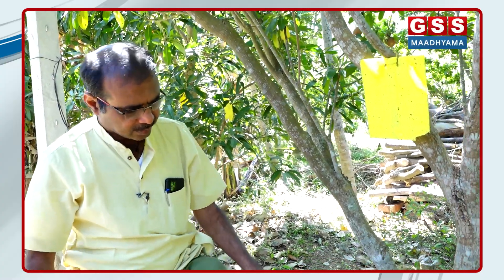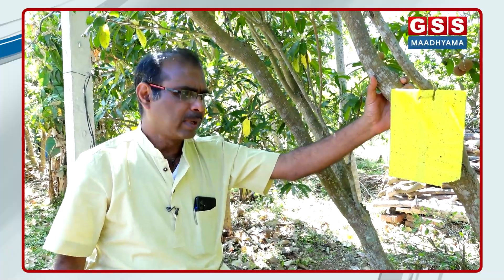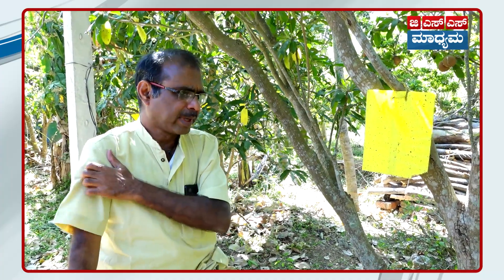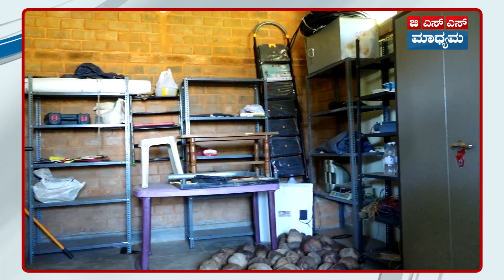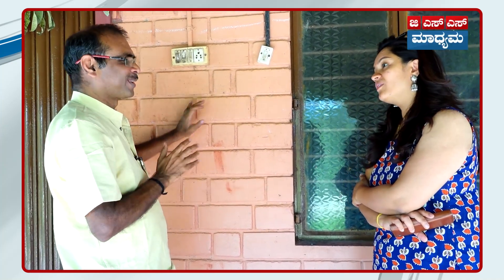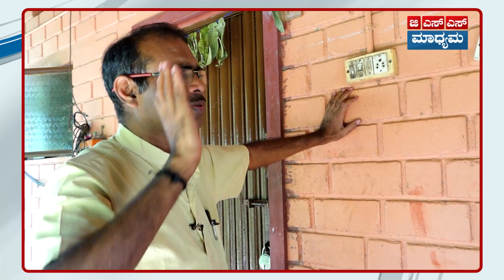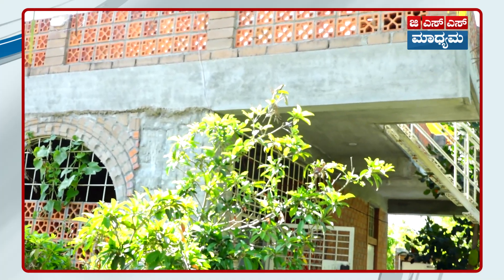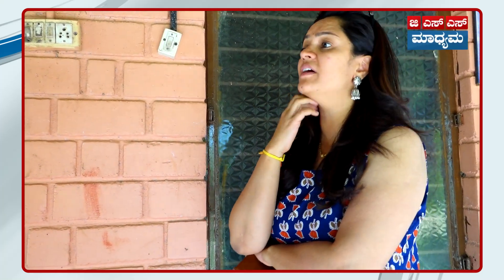Cool ಮಾತ್ರವಲ್ಲ.,ಬಜೆಟ್ ಫ್ರೆಂಡ್ಲಿ MUD BLOCK ! | Sustainable living| Prof. Shamsundar | GSS MAADHYAMA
ಇಂದಿನ ಸಂಚಿಕೆಯಲ್ಲಿ ಪ್ರೊ.ಶಾಮ್ ಸುಂದರ್, ಮುಖ್ಯಸ್ಥರು, NIE- CREST ಇವರು, ಸಾವಯವ ಕ್ರಿಮಿನಾಶಕವನ್ನ ಹೇಗೆ ಸುಲಭವಾಗಿ ತಯಾರಿಸಿ ಬಳಸಬಹುದು ಮತ್ತು MUD BLOCKS ಬಳಸಿ ಹೇಗೆ ಸುಸ್ಥಿರ ಮನೆಯನ್ನು ಕಟ್ಟಬಹುದು ಎಂದು ತಿಳಿಸಿದ್ದಾರೆ.

In today's episode, Prof. Sham Sundar, Head, NIE-CREST, talks about how to easily prepare and use organic fertilizers and how to build a sustainable house using MUD BLOCKS.
GSS Maadhyama is a unit of GSS Media and Advertising Pvt Ltd, Mysuru

CONCEPT AND DIRECTED BY : C.K. MAHENDRA
D.O.P : NAVEEN KUMAR
ANCHOR : ROOPASHREE M R
CONTENT CREATOR : YASHASWINI DINESH
GRAPHICS & VIDEO EDITING : DAIVIK. R, MADHU. G.B
CO-ORDINATOR: SARALA J